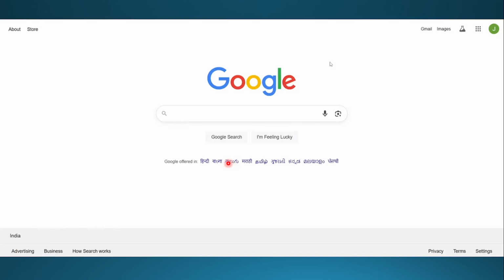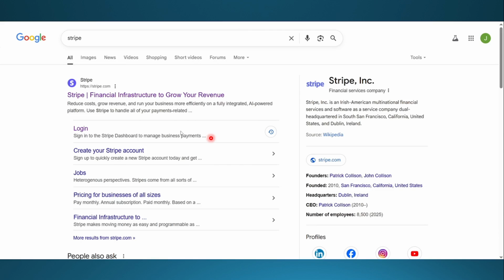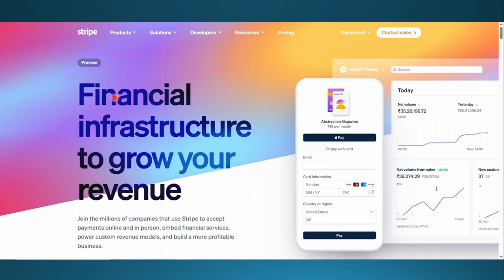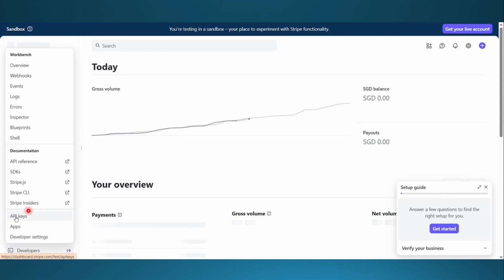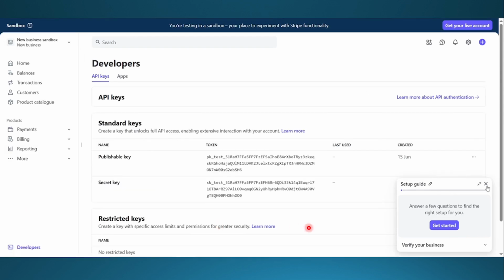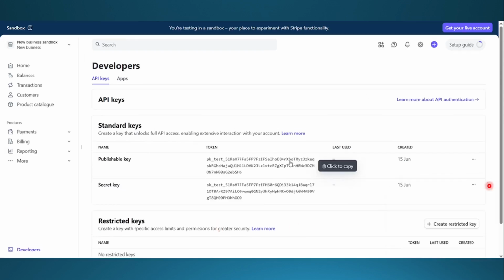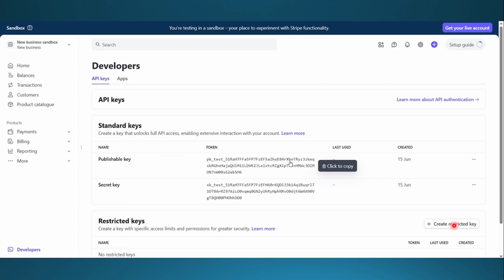How to Get Your Test and Live Stripe API Keys From Your Stripe Account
Learn how to find your Stripe API keys for both test and live environments in this quick and clear 2026 tutorial. Whether you're setting up a payment gateway, integrating Stripe with your website, or testing transactions, this guide walks you through the exact steps to access your publishable key and secret key from your Stripe dashboard.

Covered in this video:

How to log in to your Stripe account securely

Where to locate API keys for testing and live payments

Understanding the difference between test mode and live mode

Tips to keep your secret key safe

How to rotate and regenerate your API keys if needed